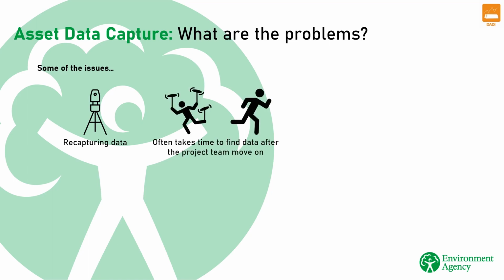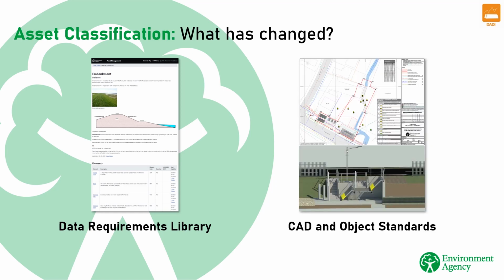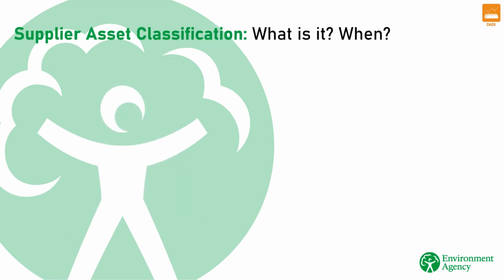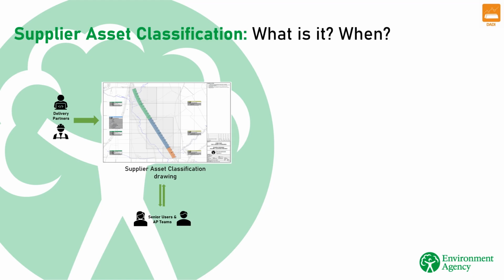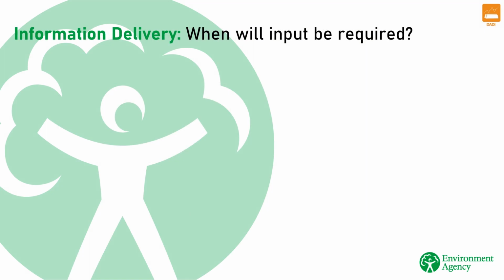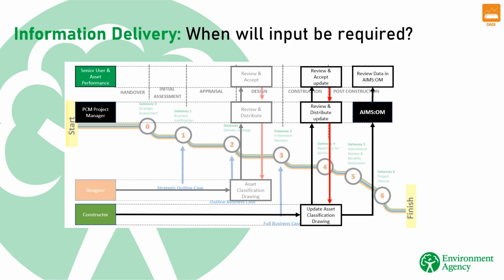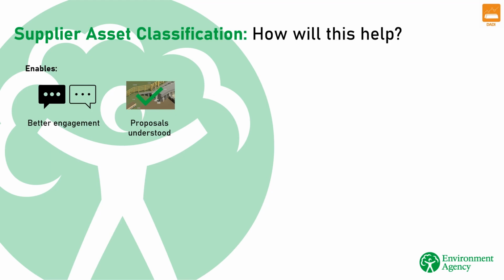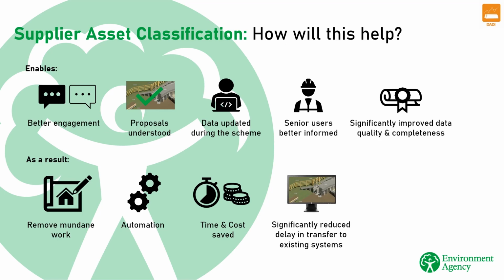What is Supplier Asset Classification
An overview of the new process which will benefit the delivery of Capital Schemes. This process and new Supplier Asset Classification  requirement will engage further end users such as Senior Users and Asset Performance teams throughout the project lifecycle. Supplier Asset Classification focuses on approval and acceptance of drawings and designs by the Senior User and Asset Performance team prior to Full Business Case at gateway 3.

Benefits of a Supplier Asset Classification are:

Influence over the designs before acceptance.
Supporting the wider approach to removing the need to manually input data into the Asset Management system.
Provides the opportunity to review the data in Asset Management System before the project team have departed.
Improves the quality and completeness of asset data.